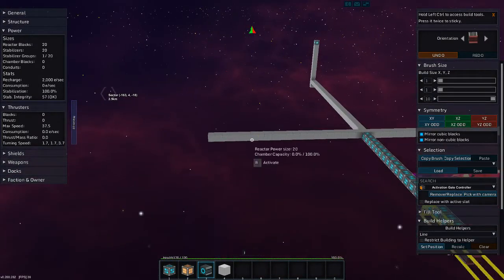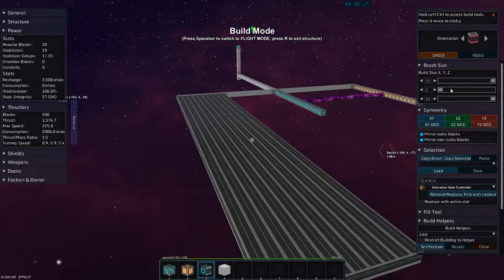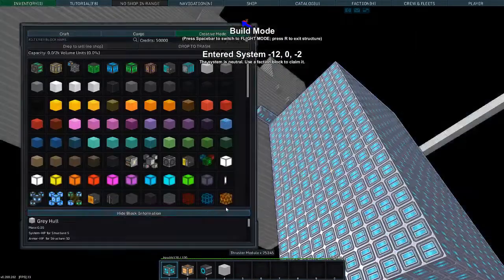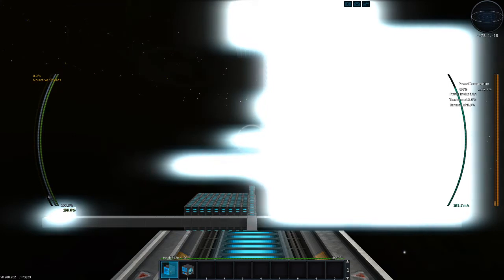JW608 Plays StarMade Ep 525 To The Max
Today in Starmade I take it to the max and see what an over taxed reactor does.